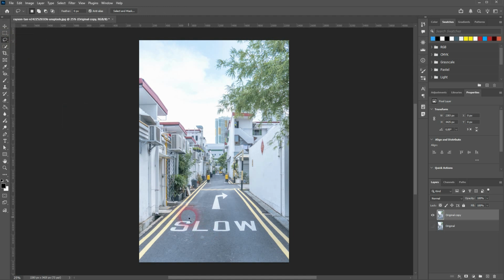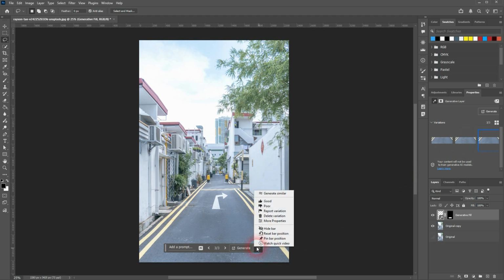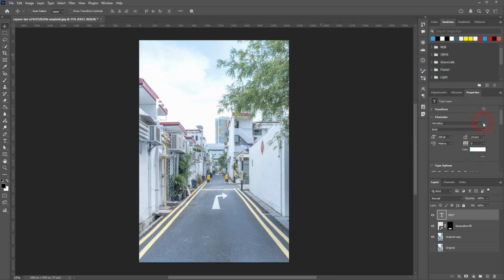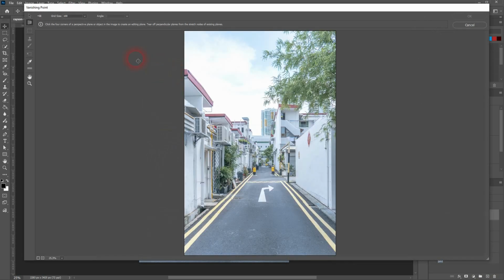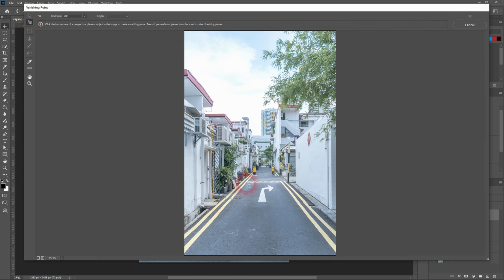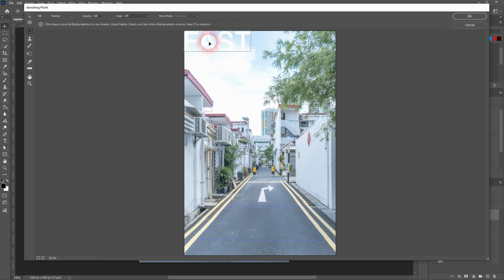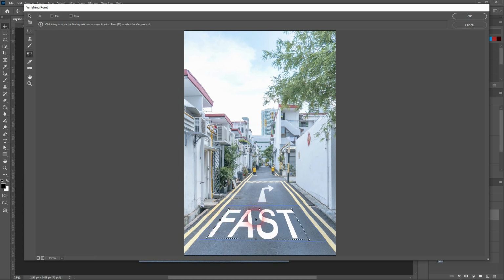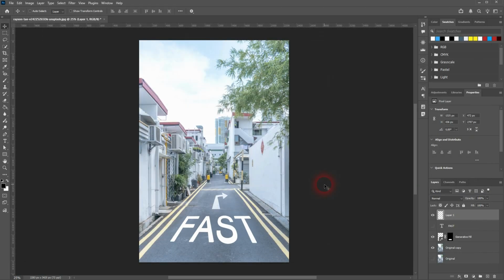How to Replace Text in Perspective in Photoshop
Learning Photoshop in 365 Days - Day 277: In this tutorial I'll show you how to replace text in perspective in Adobe Photoshop.